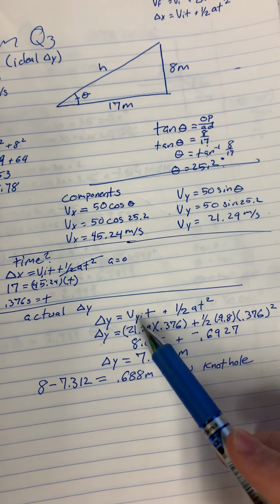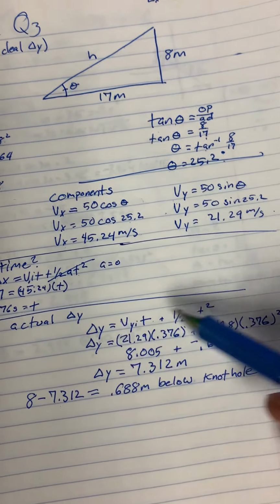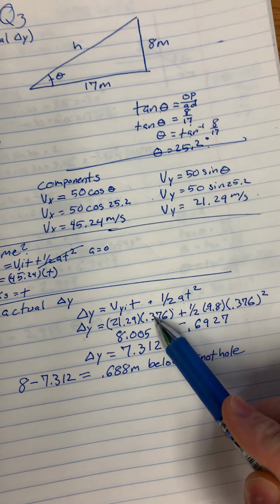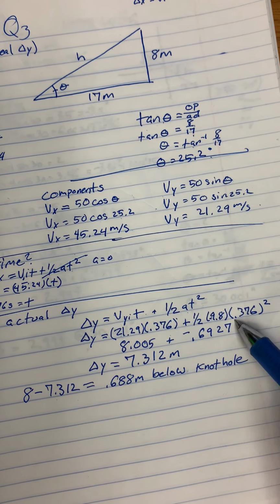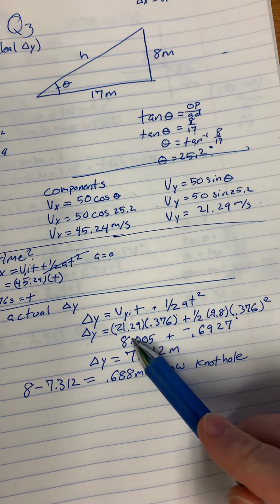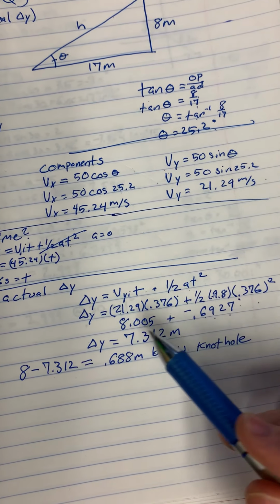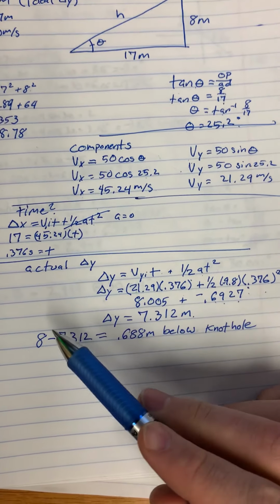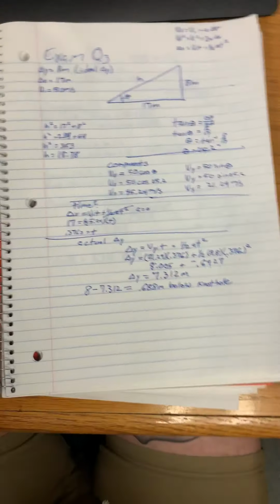Exam Question 3